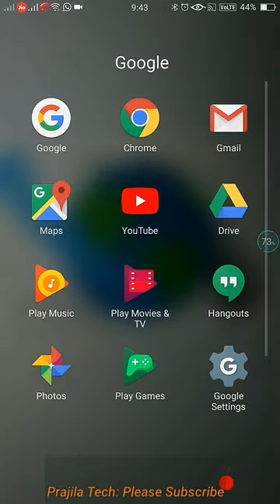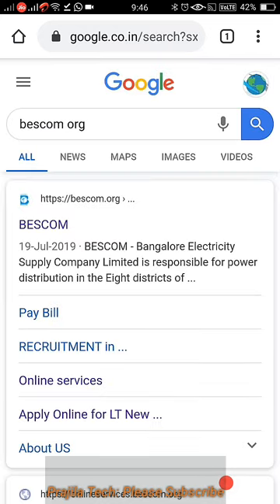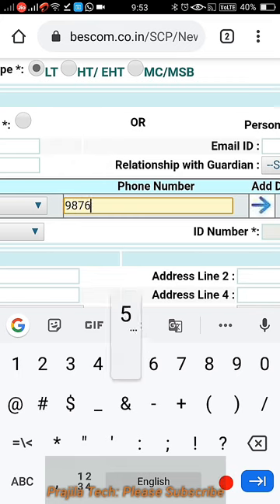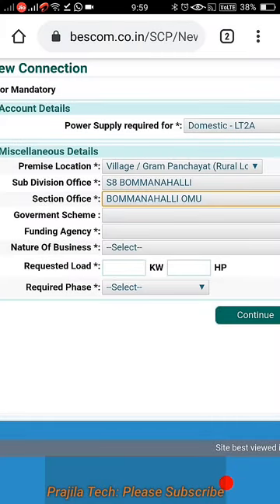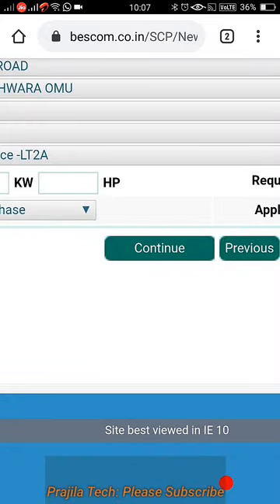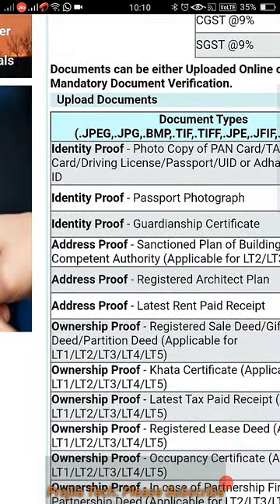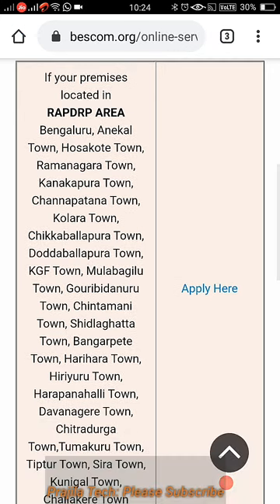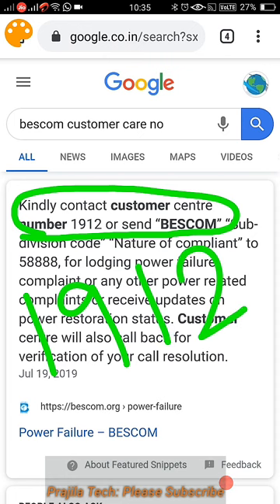BESCOM: Get | Apply New Connection For A Property Online Residential | Commercial in 2022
You can apply for new BECOM connection online for any of your residential or commercial property online, anywhere in Karnataka. Both city area and rural area options for online are explained.